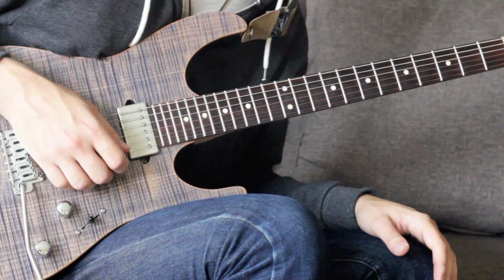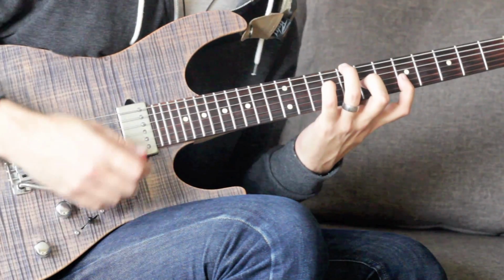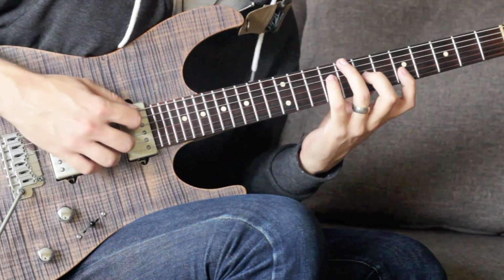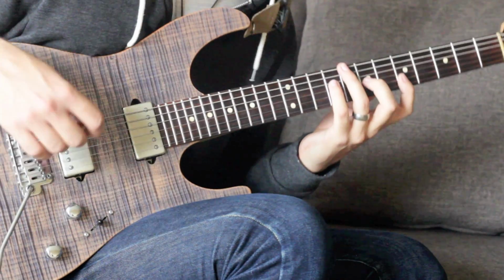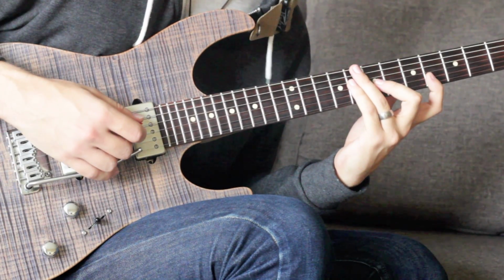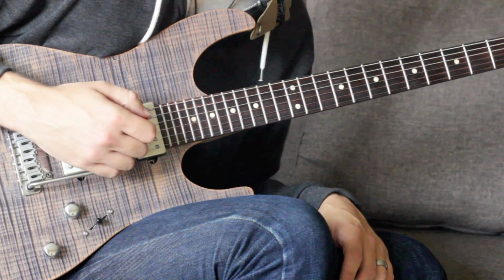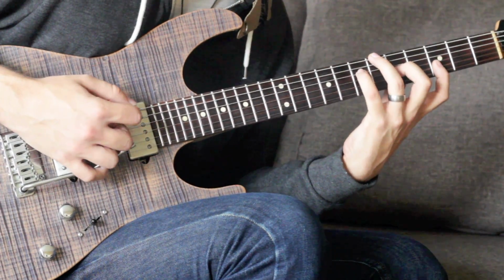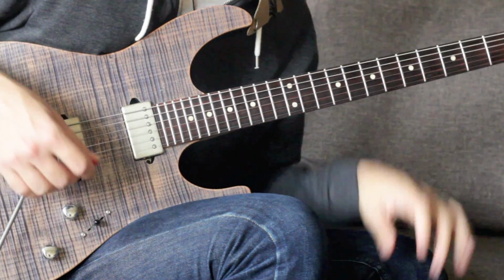Major and minor9 Chord Lesson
Hey guys. For this week, we're taking a look at a really beautiful sounding chord voicing. We'll start off with a Major9 then turn it in to a minor9. These chords are a couple more of my absolute favorites! Enjoy :)